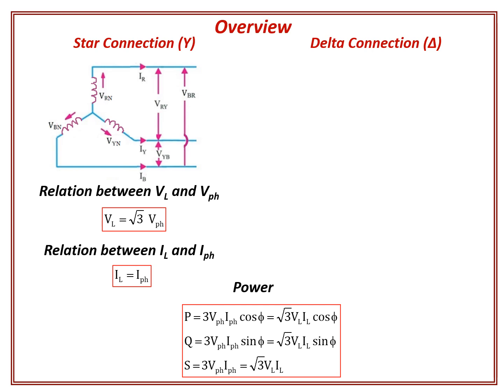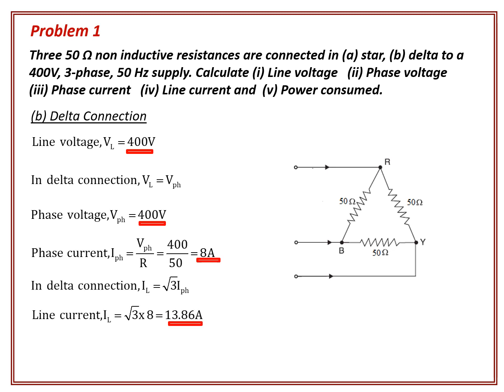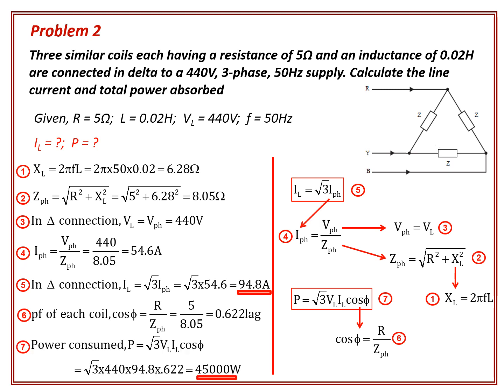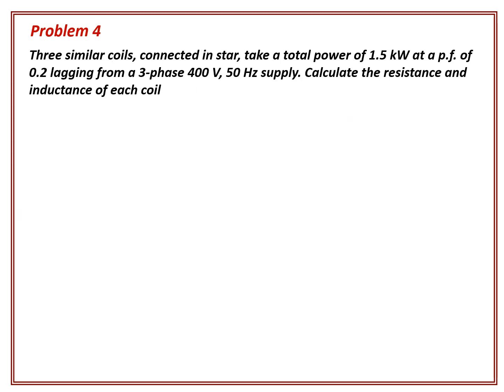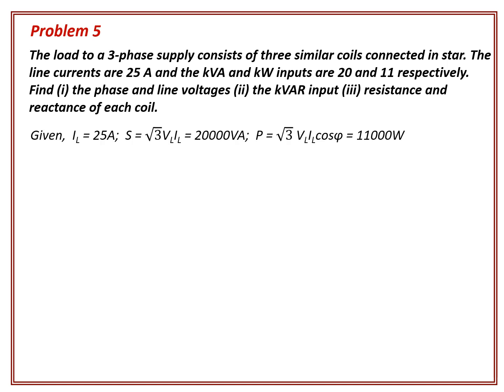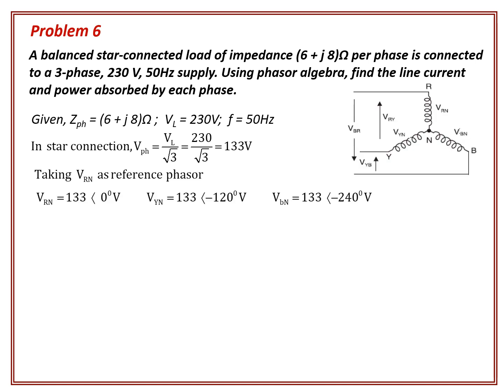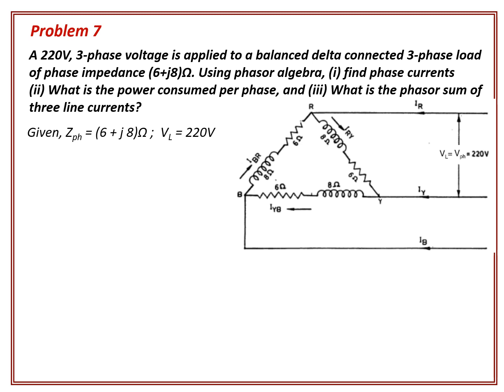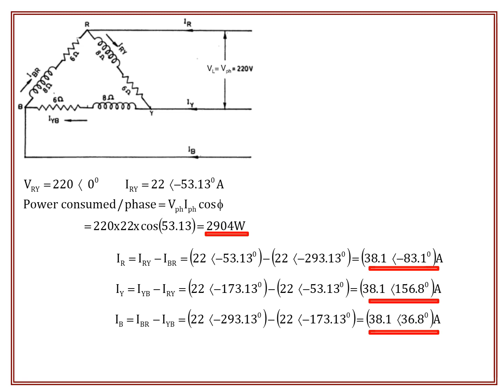EST130 Basics of Electrical and Electronics Engineering M3 Part B Star Delta Tutorial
Ms  Renu George